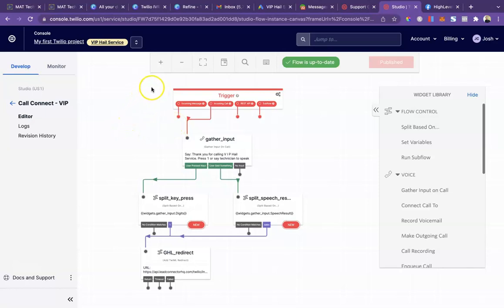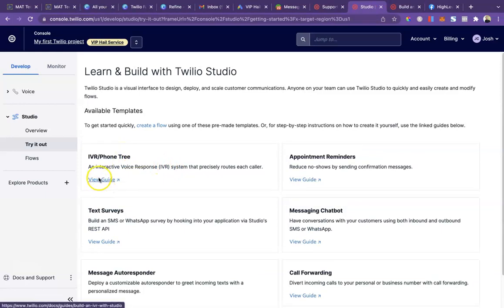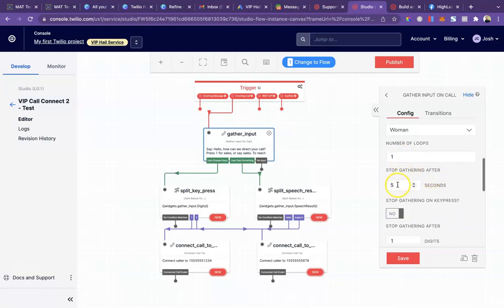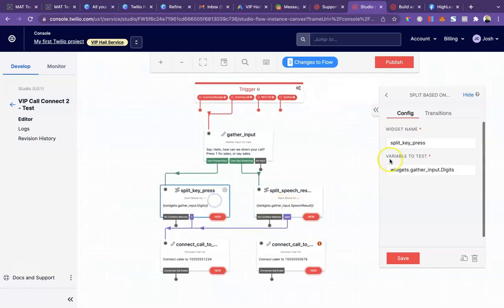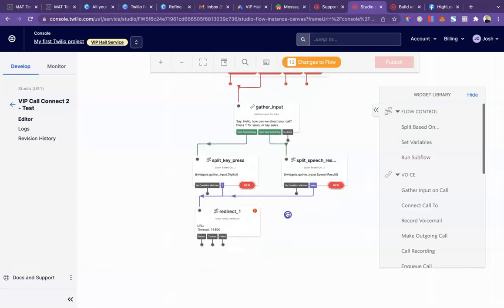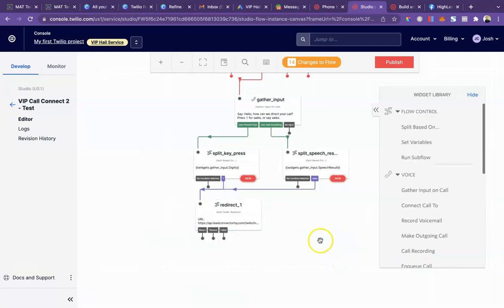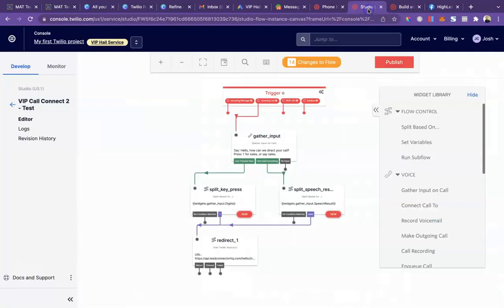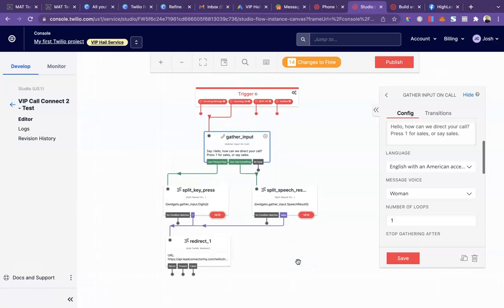No More Robo Calls With Twilio IVR | HighLevel Integration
STOP ROBO CALLS With Twilio IVR (Interactive Voice Recording)

If you're using Twilio for digital campaigns or websites chances are you probably get robo calls like we do. It has gotten exponentially worse in 2022 with 5-10 robo calls a day (even after changing numbers multiple times) for some clients which is unacceptable.

This video will walk you through setting up a basic IVR flow in the Twilio Studio dashboard. I start with a template and make the necessary subtle changes to get this system running for a particular phone number.

It works by playing a recording for all inbound calls; "Thank you for calling 'Business Name.' Press 1 or say representative to connect your call with a live technician." This will allow legitimate callers to easily pass through while forcing robo calls to disconnect in most cases.

You may be wondering how the 'No Mo Robo Calls' IVR will effect your current integrations, a common one being the GoHighLevel CRM for example. Not to worry! The final step in the flow shows you where to move your current HighLevel webhook to in order for that integration to remain intact, allowing calls to be routed to your CRM as usual and fire off any automations you may have around inbound calls. Comment with any questions!

Below is a link to the results from this Robo-blocking system; please note that connected calls will be billed for double the time, the 1st call is connected through the studio flow IVR and then an outbound call is made to the final number, both stay connected until the call is terminated. Here is a diagram of the results:

Below are some helpful links including Twilio's documentation on building an IVR like this one.

For any SEOs using HighLevel check out our GHL Meets SEO Snapshot and Course combo including a 20 page template and training course on how to provide local SEO as a client service with GoHighLevel as the backbone.

If you're not using the out-of-this-world CRM called HighLevel, Don't get left behind!